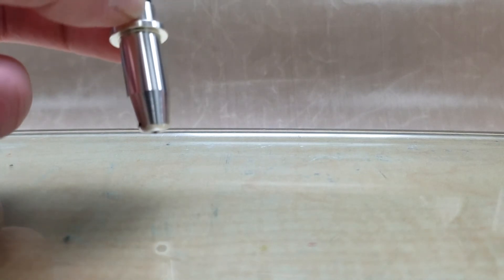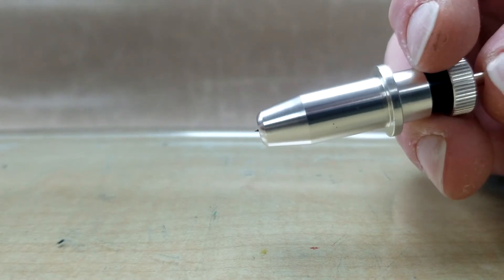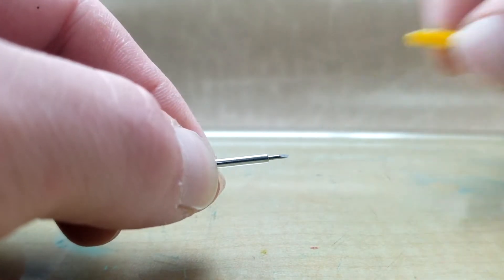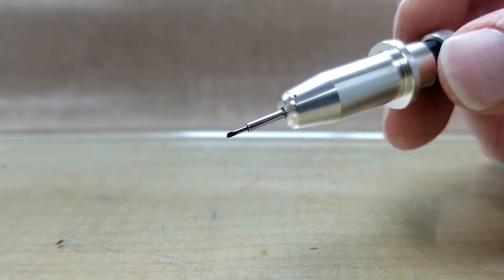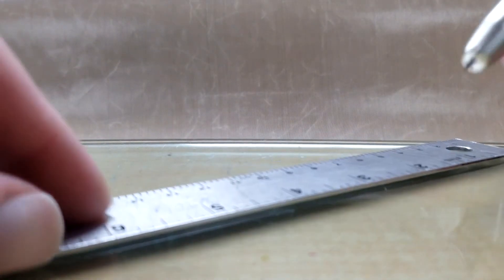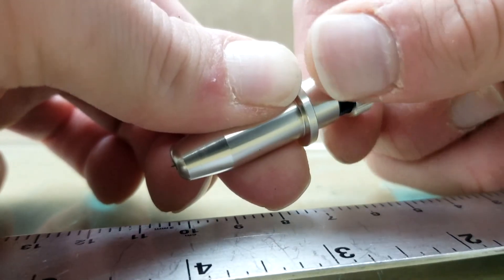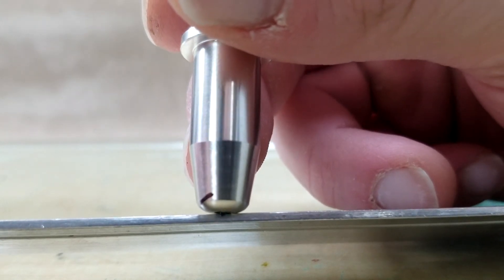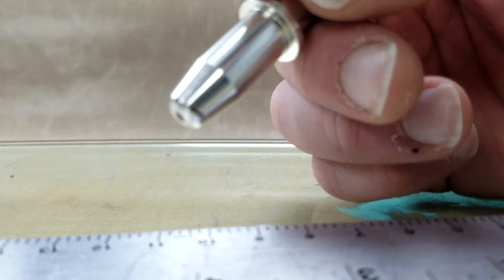Adjust Blade Depth | GCC | Similar | Plotter Blade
Blade depth is crucial in achieving quality results. Follow simple methods to ensure proper blade depth. Improper blade depth main cause for irregular prints. If your unsure simply web search " Your Plotter Model " - Blade adjustment. Most are similar.

Bless all those suffering from devastating diabetes including some of my very close family and friends.